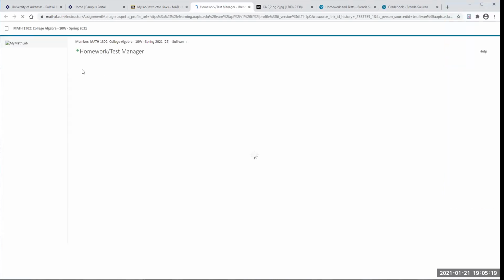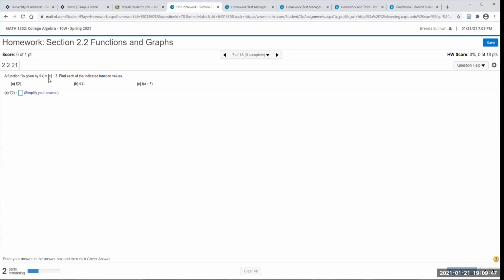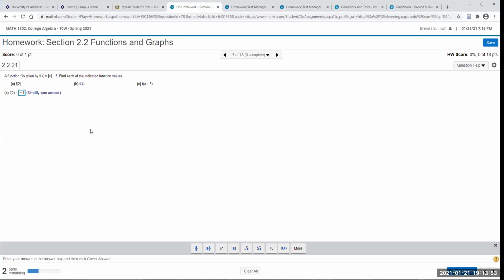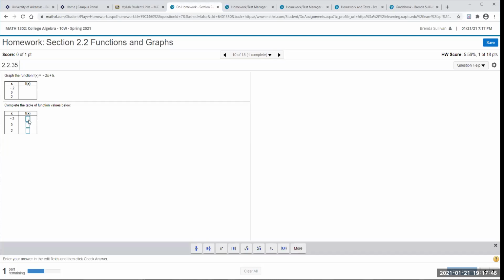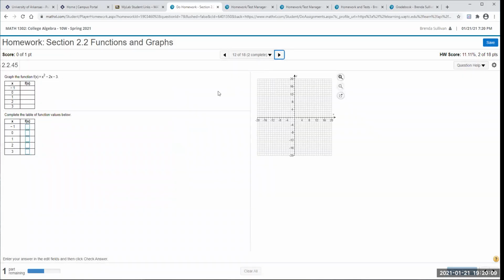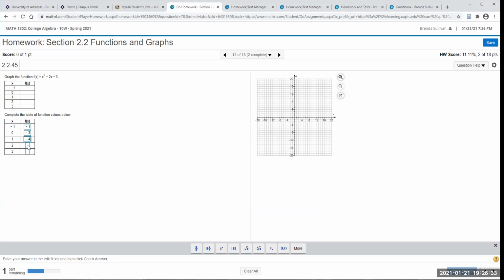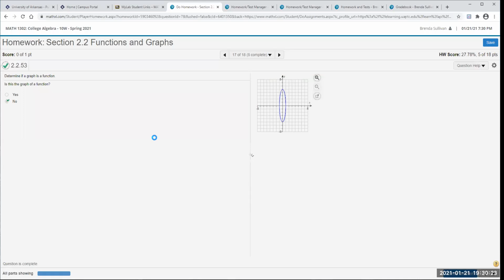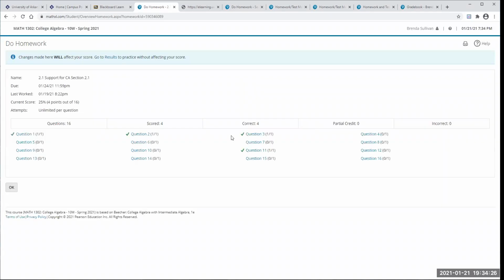Zoom Section 2 2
College Algebra Section 2.2